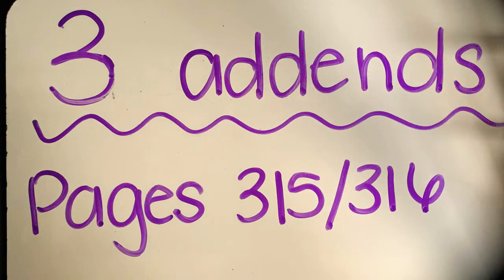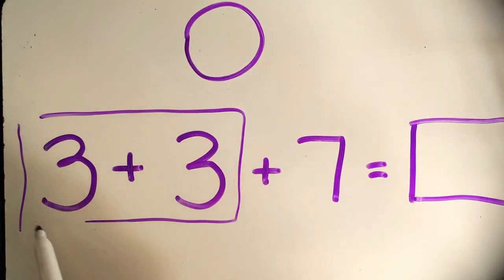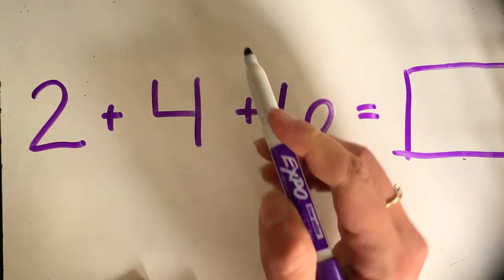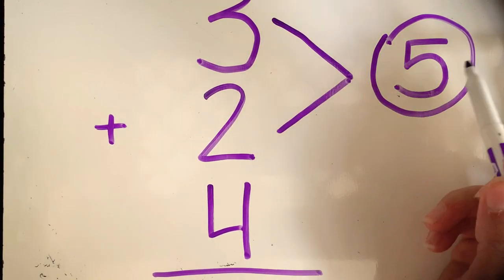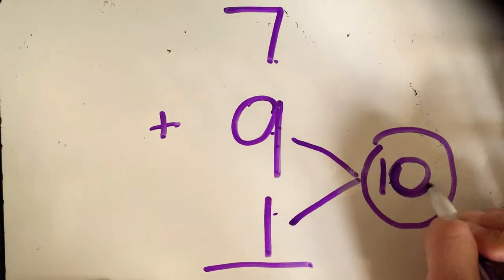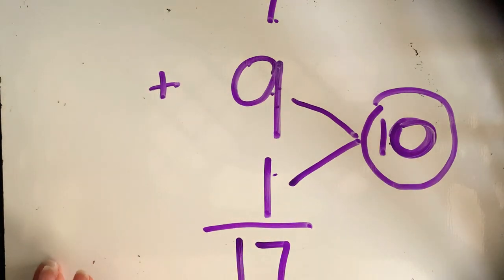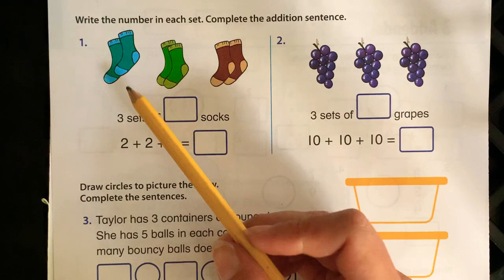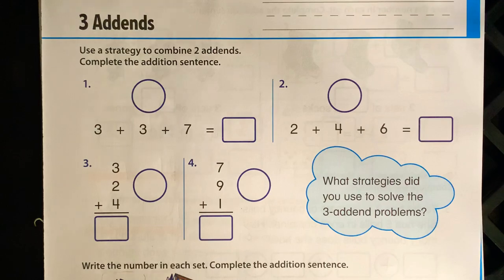Chapter 18: 3 Addends